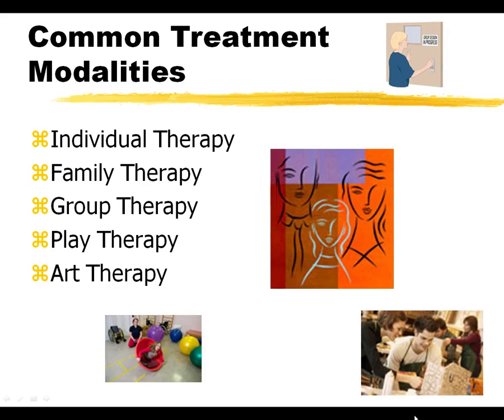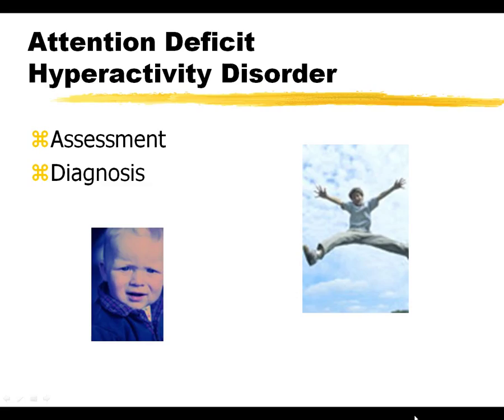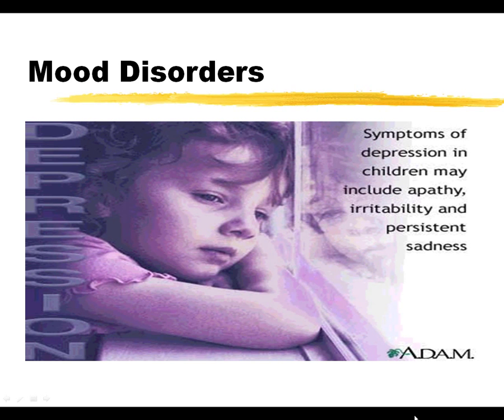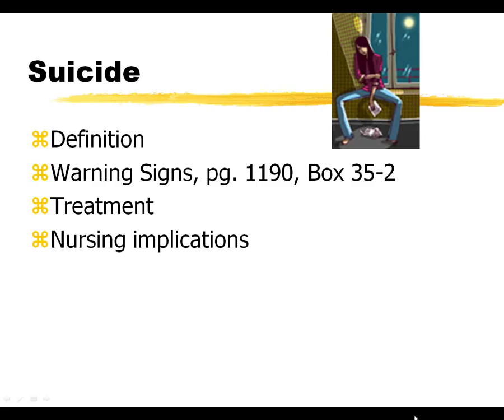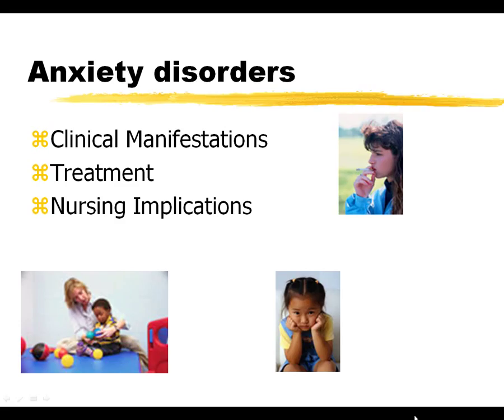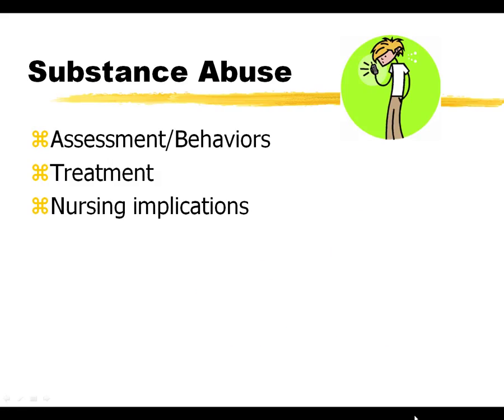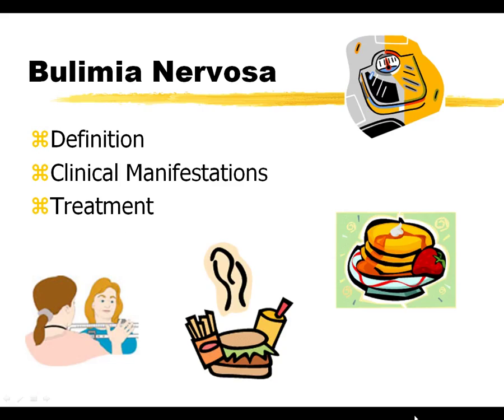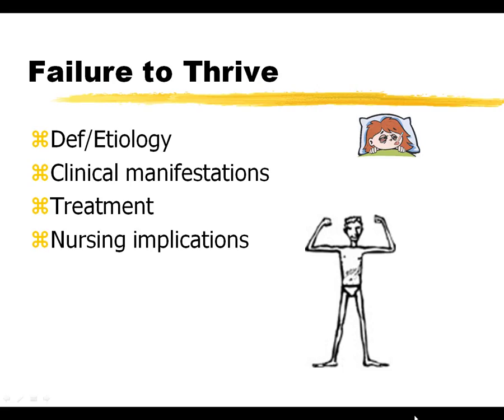Module G Psycho-social Part 1